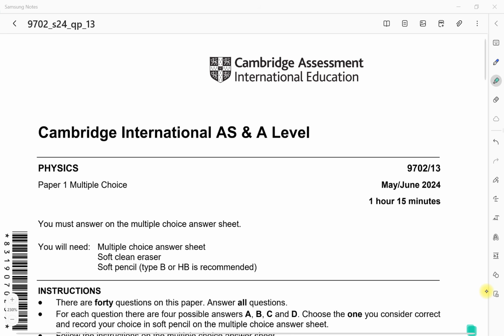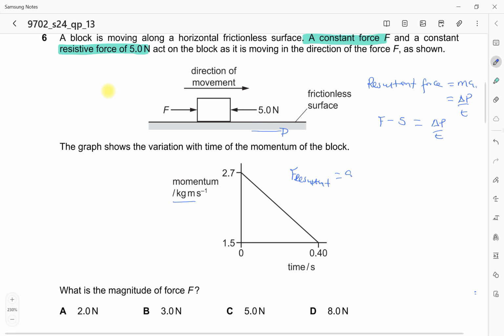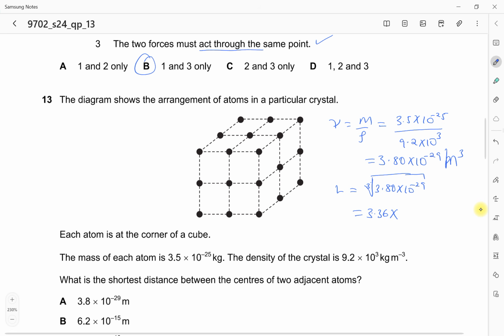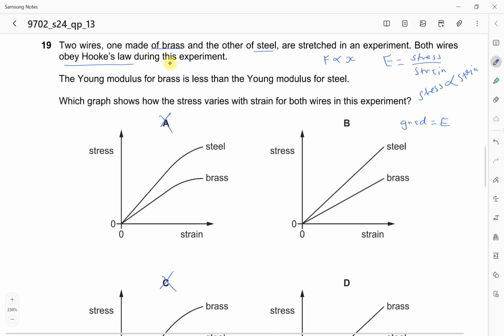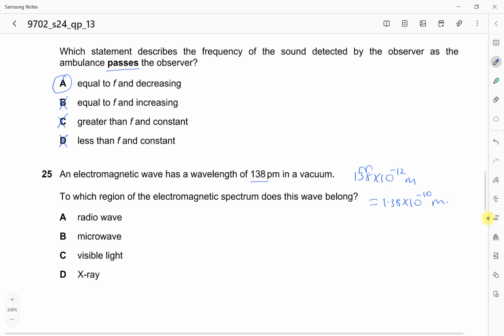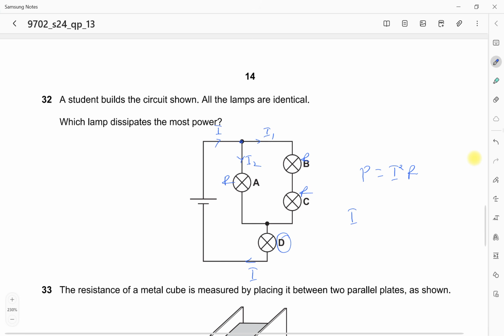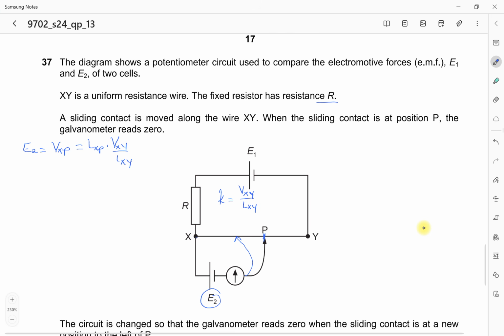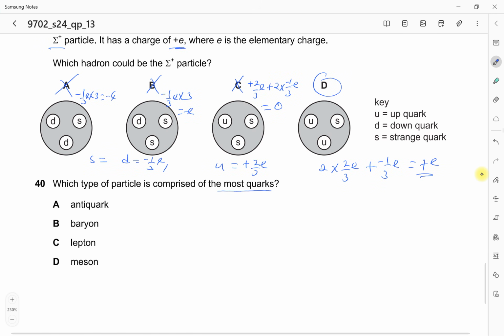CAIE AS Physics 9702 May /June 2024 Paper 13